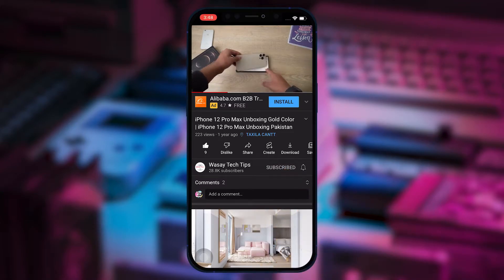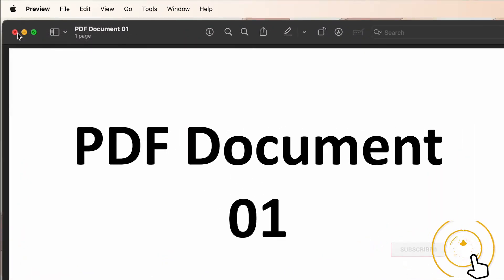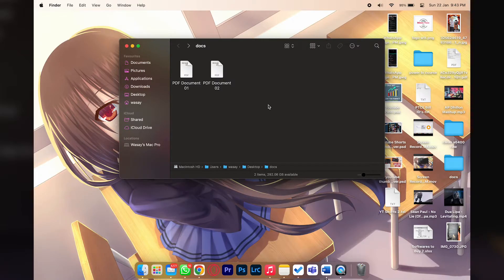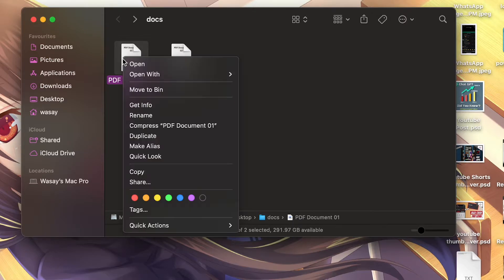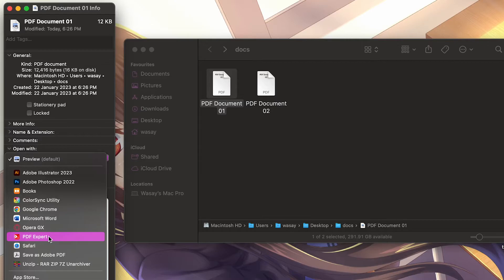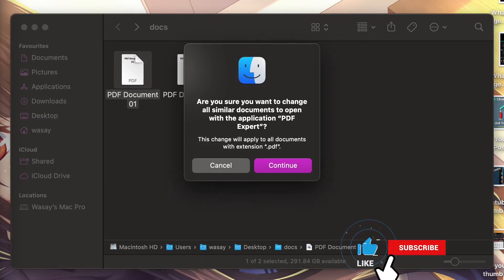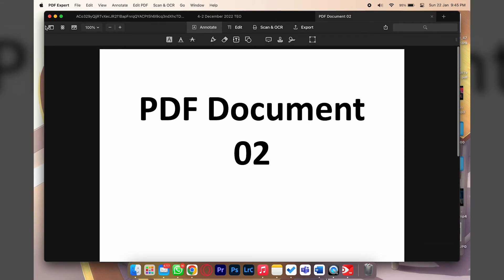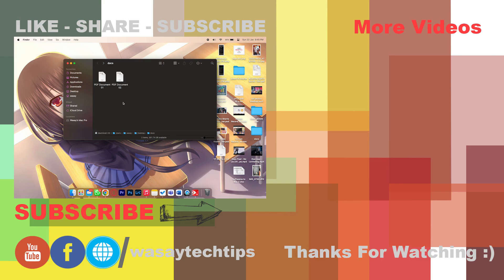How to Change default Apps on Macbook | Set default app for opening File on Mac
How to Change default Apps on Macbook
Set default app for opening File on Mac

🔧 Gear that I use:
🔨 Primary Camera:   Sony a6400
🔨 Lens:   Sigma 18-50mm f/2.8
🔨 Secondary Camera:   GoPro Hero 10 Black
🔨 Microphone:   Boya by-mm1

⏱ Timestamps
 00:00  Intro
 00:20  The Problem
 01:02  Change Default App
 02:03  Default App Changed
 02:21  Outro